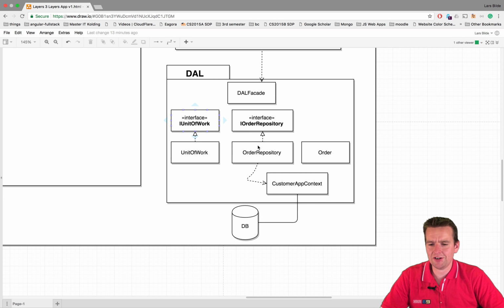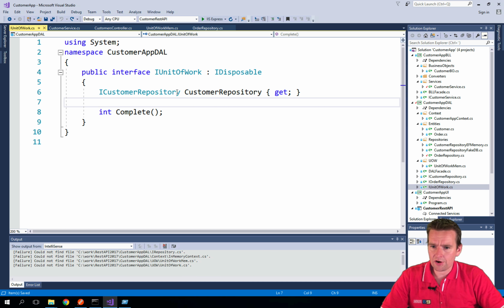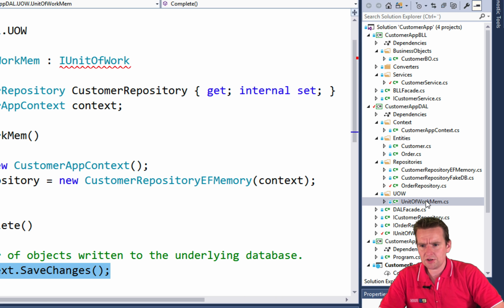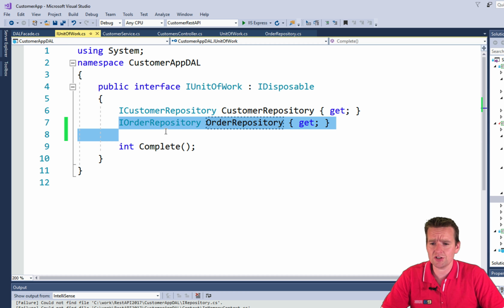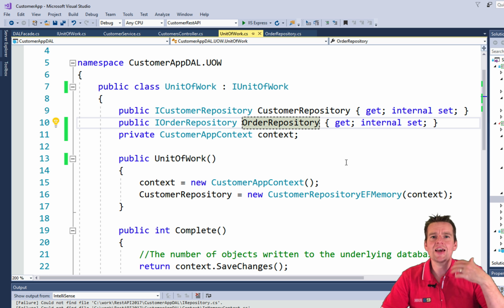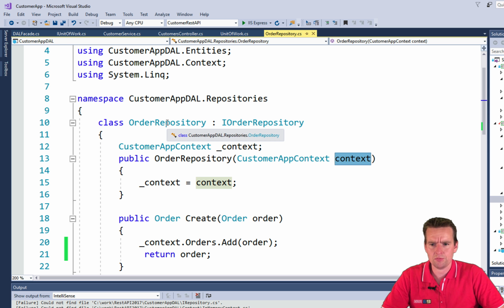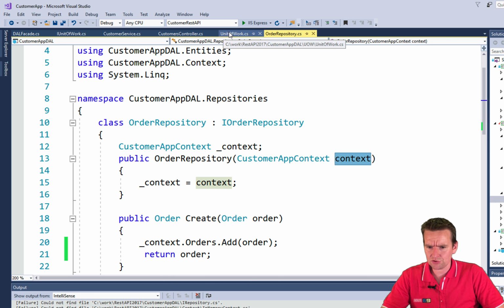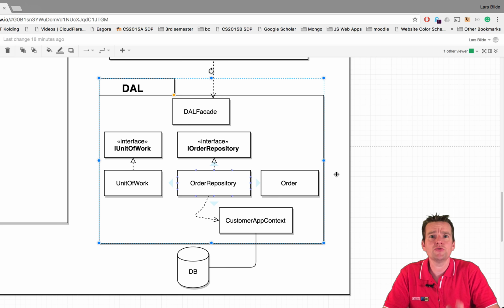Building a REST API in NET Core | S3P45 | Implementing OrderRepository in UnitOfWork and bug fix